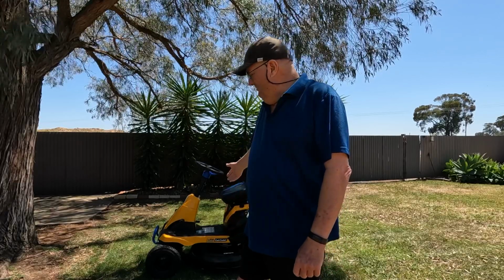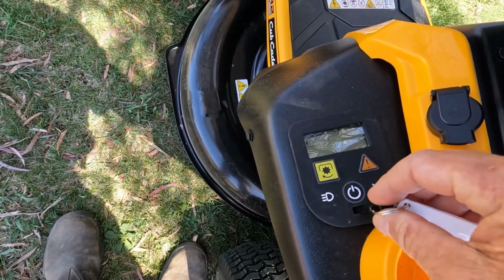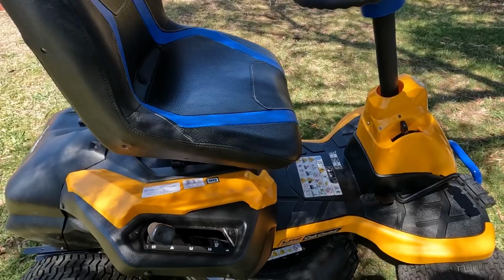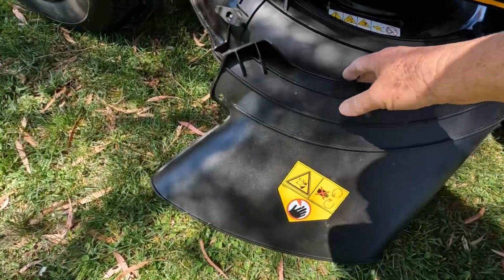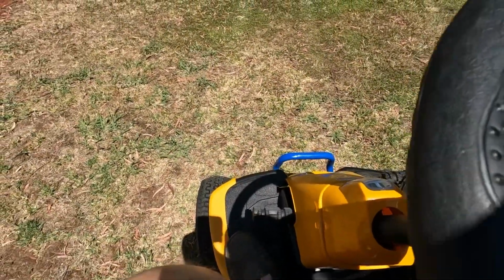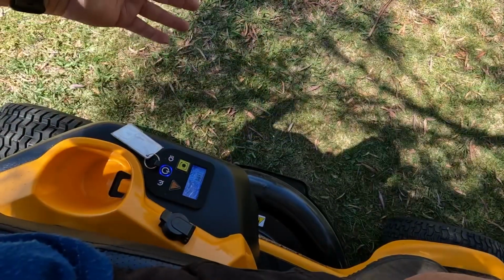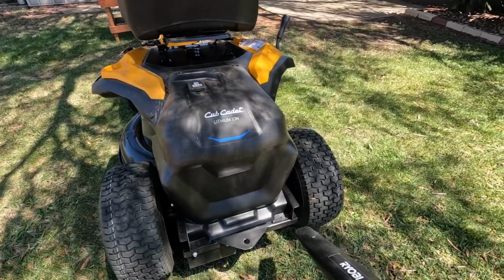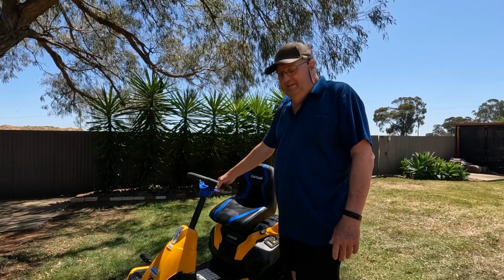How to operate a Cub Cadet CC 30 E electric ride on lawn mower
Cub Cadet Model CC30 E - 30 inch cutting deck, battery operated electric ride on lawn mower.
Made in America and comes with a 6 year warranty and includes a discharge chute, mulching plug and a charge cable that plugs directly from a 10 amp mains power point to the rear of the machine. The 56Volt 30Ah 1500Wh lithium-ion battery is designed to run the mower for 50 minutes in cutting mode without power fade before the cutting blade will automatically stop, allowing another 10 minutes of run time for the mower to be driven back to a charging point. Battery recharge takes approximately 4 hours from flat.
An optional catcher is also available. A 16 inch turning circle makes it easier to cut in and around tight areas. It has one electric motor to drive the rear wheels another to drive the cutting blade.

Camera Gear - GoPro Hero 10, Sony Nex6, IPhone 8, IPhone 11.
Edited with InShot on an Apple IPad